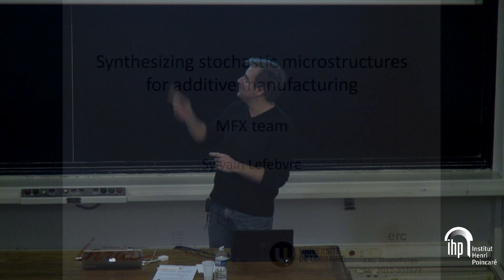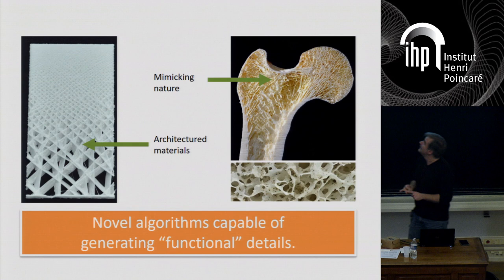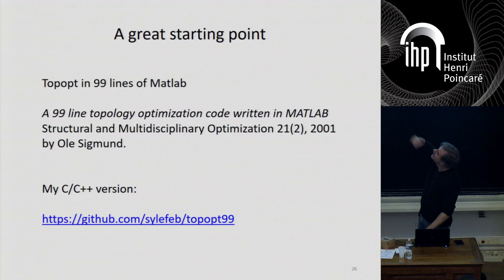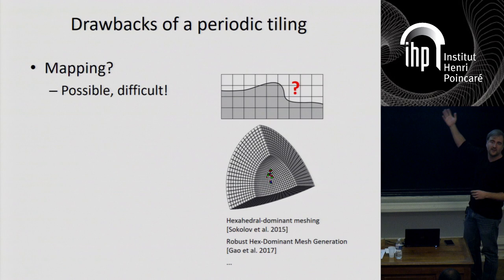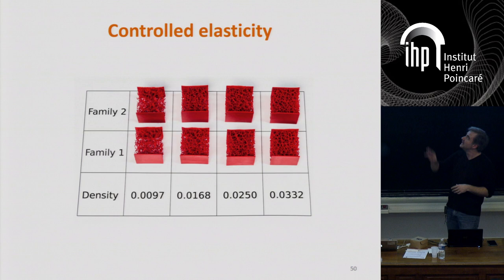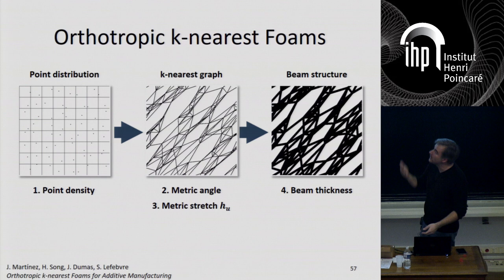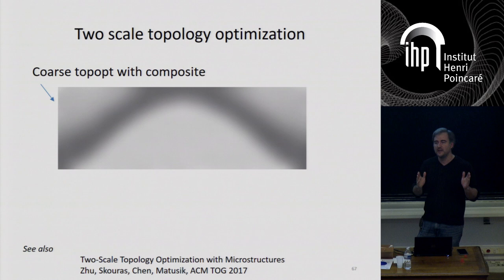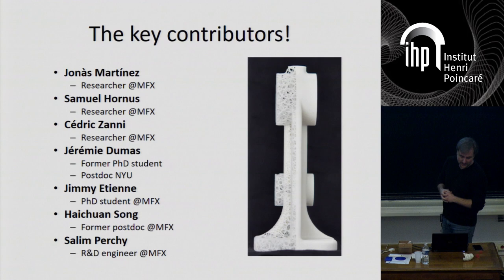Synthesizing stochastic microstructures for additive (...) - Lefèbvre - Workshop 2 - CEB T1 2019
Sylvain Lefèbvre (INRIA Nancy)  / 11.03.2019

Synthesizing stochastic microstructures for additive manufacturing.

Additive manufacturing makes it possible to physically realize objects embedding complex, small scale structures, on a scale of a few tens of microns. These microstructures modify the large-scale behaviour of an object, making it flexible or porous, and allowing parts to be lightened while maintaining their structural integrity. Modeling these microstructures is difficult: it is necessary to represent a large quantity of details, to respect the angle and thickness constraints of additive manufacturing processes, while predicting the final behaviour induced by the microstructures, for example in terms of elasticity. For these reasons, most existing techniques are studying periodic structures. The periodicity, by repeating the same base structure in a regular grid simplifies analysis and processing. Unfortunately, it also prevents free variation of structures in space, for example orienting them along directions of maximal stresses. In the past few years we have focused on synthesizing microstructures using stochastic processes, which are inspired from procedural texturing techniques in Computer Graphics. The microstructures we synthesize resemble foams. By controlling the statistics of the generation process, we show that it is possible to control the final average elastic behavior. These techniques can be used in two-scale topology optimization problems, where a shape is globally optimized at a coarse scale, while the random process quickly generates a fine scale foam having the desired homogeneous behavior.

Langue : Anglais; Date : 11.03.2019; Conférencier : Lefèbvre, Sylvain; Évenement : Workshop 2 - CEB T1 2019; Lieu : IHP; Mots Clés : 3D printing, Additive manufacturing, microstructure synthesis, elasticity